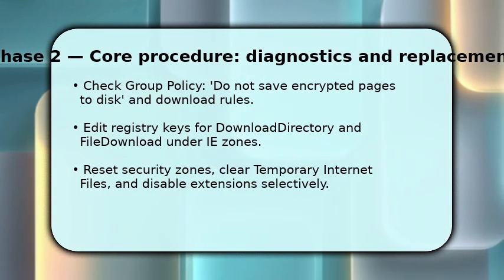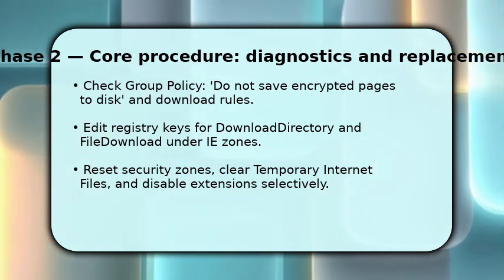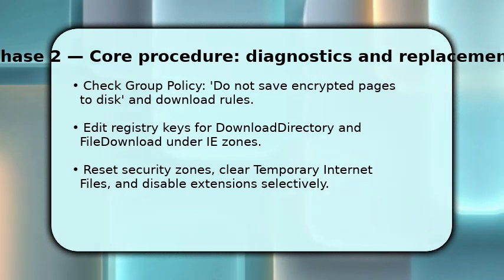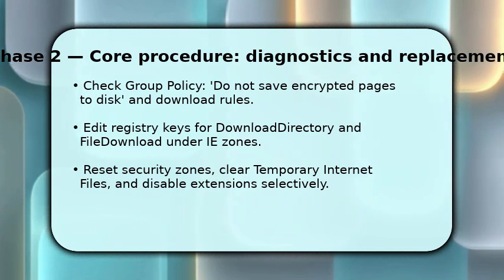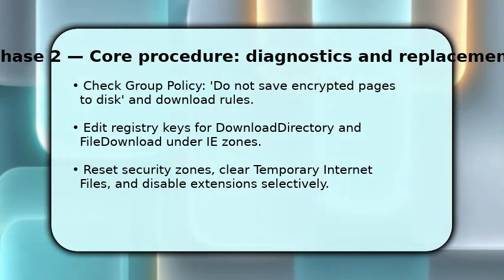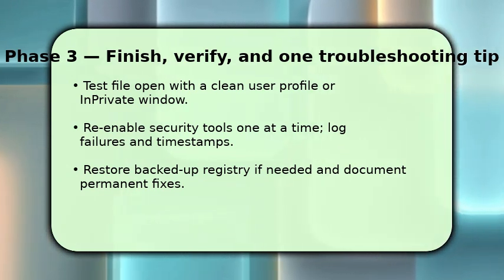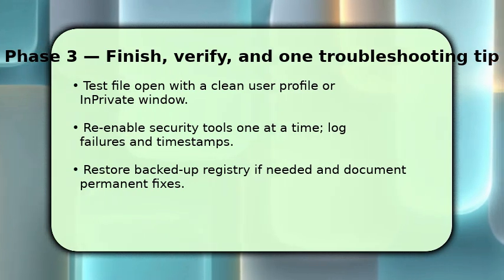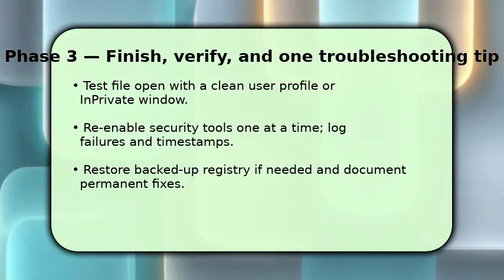How to Fix File Opening in Internet Explorer (updated)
How to Fix File Opening in Internet Explorer (updated) | 🔒 Surfshark VPN Deal — Stay private and secure. $1.99/mo + 3 Months Free ▸

Discover effective solutions for the common issue of file opening in Internet Explorer. This video guide provides step-bythy fixes and workarounds to enhance your browsing experience on this legacy browser.

Internet Explorer, file not loading, fix IE files, open document IExplorer, workaround for IE issues, improve file opening in Internet Explorer, troubleshooting internet explorer documents, compatibility mode settings, group policy options